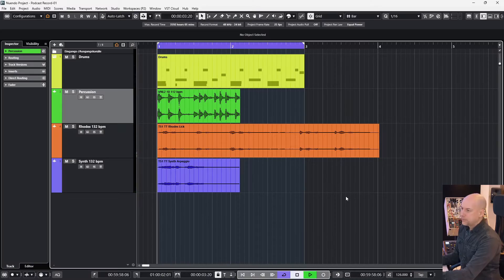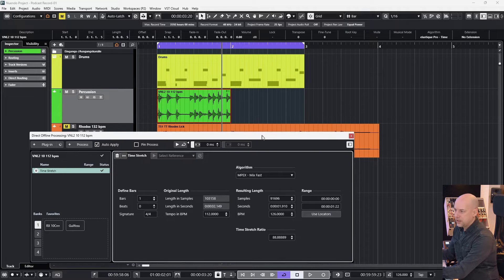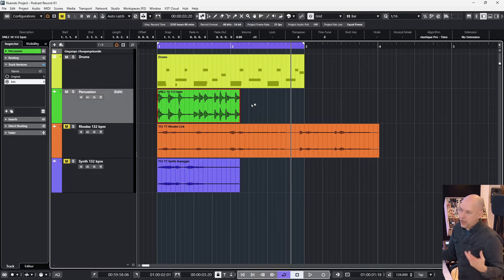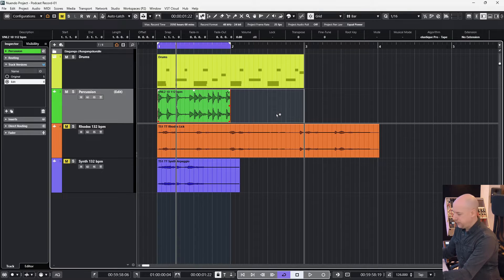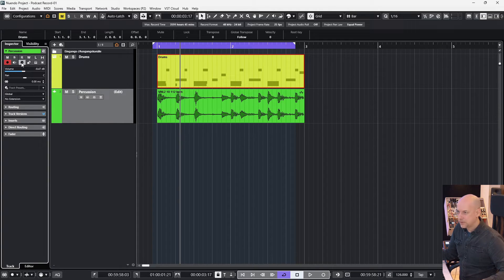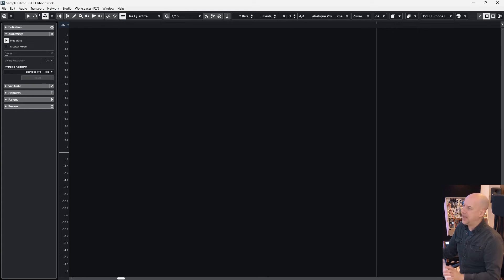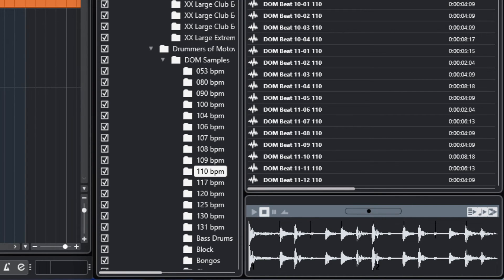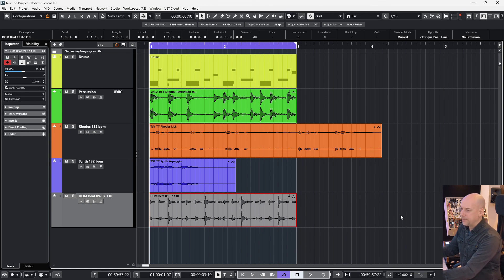Match loop to song tempo (Cubase)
It is very unlikely that all of your loops will match the current song or song tempo. I'll show you how to adjust the tempo of loops in Cubase and how this can even happen automatically.

00:00 Introduction
00:08 Beat
00:43 Timestretch 1
01:56 Timestretch 2
04:30 Tape algorithm
05:20 Change tempo fail
07:23 Automatically match tempo
08:17 Edit multiple clips
09:13 Mediabay

If I could help you, I'd be happy about a virtual coffee ;-)